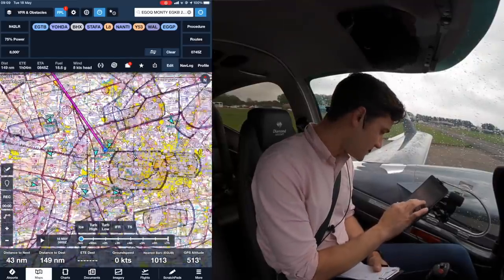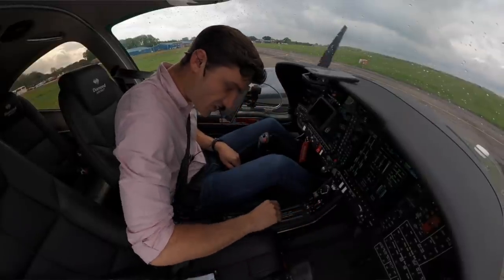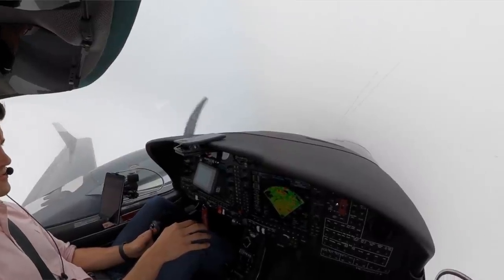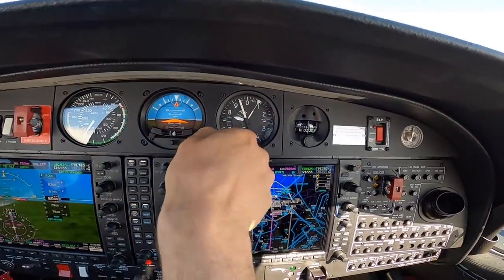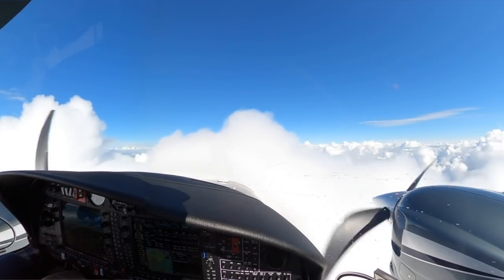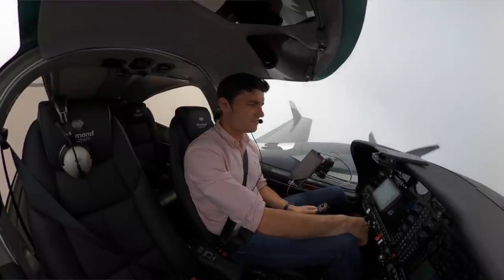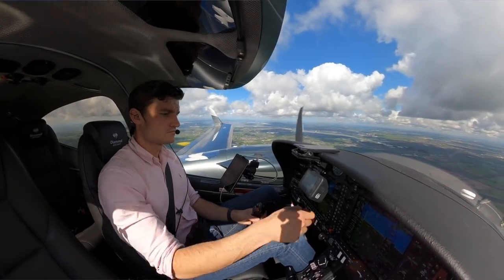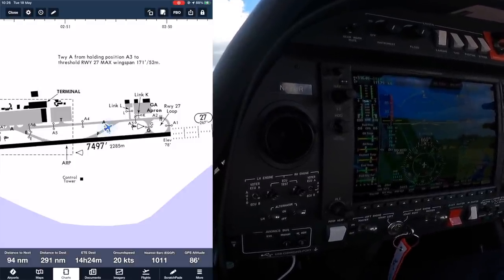DA42 IFR Airways flight to Liverpool Airport. ILS Approach, Garmin G1000 and Foreflight - ATC Audio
An IFR flight departing London Wycombe Air Park to Liverpool Airport. Outside controlled airspace departure from Wycombe, IFR Airways North bound to a Radar Vectored ILS (in VMC) for practice into Liverpool.

Video include set up for the Garmin G1000 NXI for both the flight plan and the ILS approach into Liverpool. Other features include the use of weather radar and satellite weather functions.

Also a message from Capt Lang himself from Diamond Aircraft!

A fairly straight forward flight with only a small amount of weather dodging. Airways were fairly quiet.

Camera's used for this video

GoPro Max
GoPro Session 5 (which I forgot to turn on. )

Flightflix camera mounts
NFlightCam Audio Cable

Time codes

0:00 - Intro
02:00 - Route
03:44 - Garmin 1000 Set Up
06:41 - Power Check
08:36 - Takeoff
11:40 - Airways
18:17 - Satellite Weather
19:17 - Message from Diamond
20:23 - ILS set up
24:26 - Approach brief
30:40 - Radar vectors
35:40 - ILS Approach
38:45 - Landing